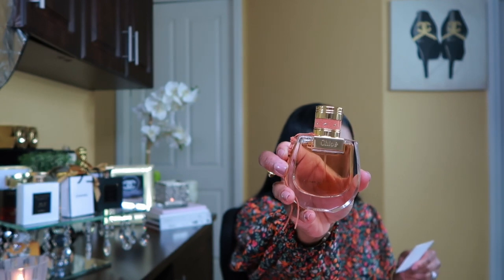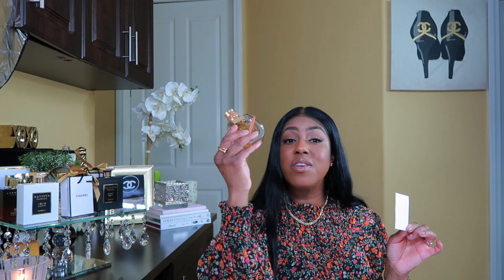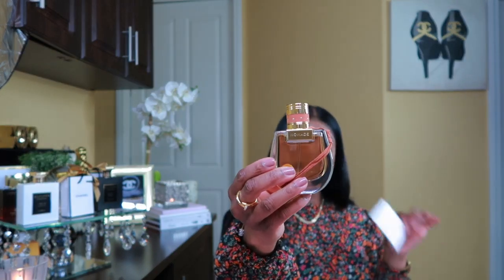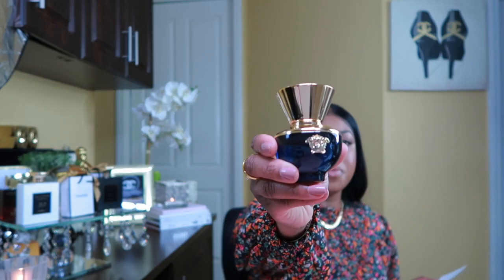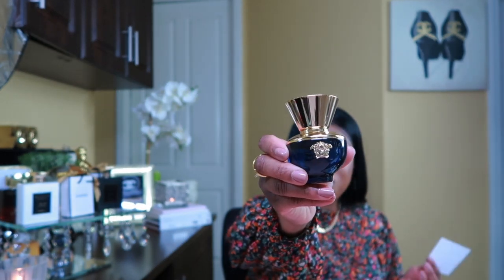TOP 10 SPRING FRAGRANCES | SPRING PERFUME COLLECTION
🔅Want to write me or send me something:
23890 Copper Hill Drive
    Suite 762

📌Fragrances Mentioned:
 ROJA Elixir Essence
Chloé Nomade Absolu

Dylan Blue Pour Femme
MFK Gentle Fluidity Gold
YSL Mon Paris
TF ROSE PRICK
Roses Elixir

PDM DELIAN

Monthly supply of any fragrance for $19.95/Month
*Month-to-Month. No commitment